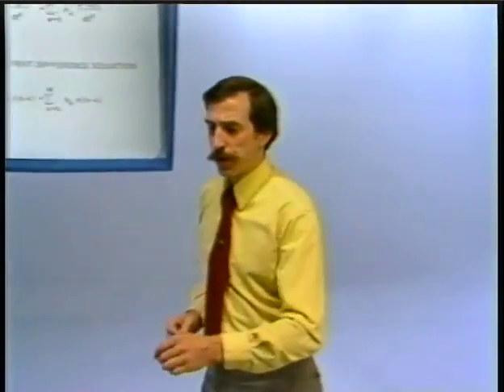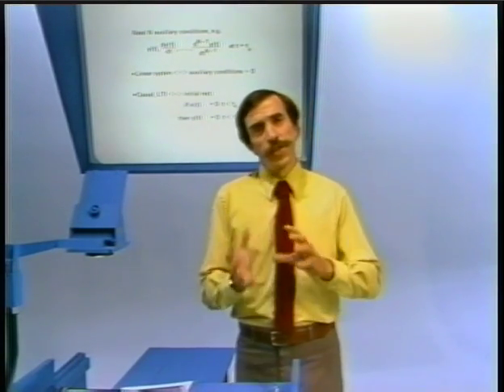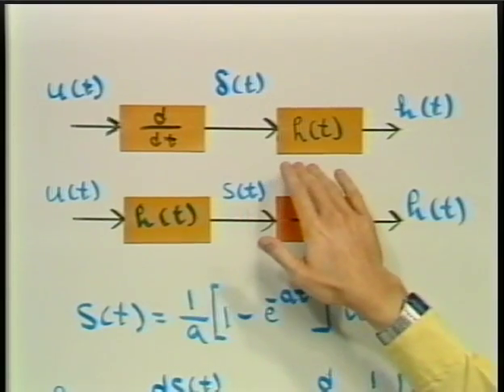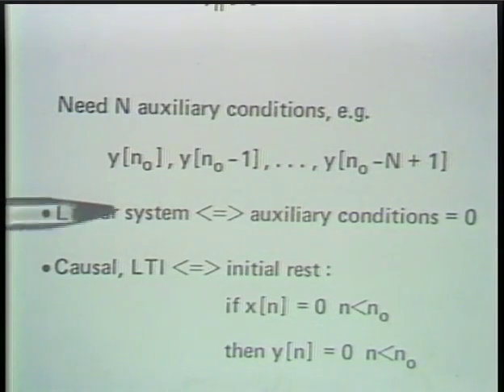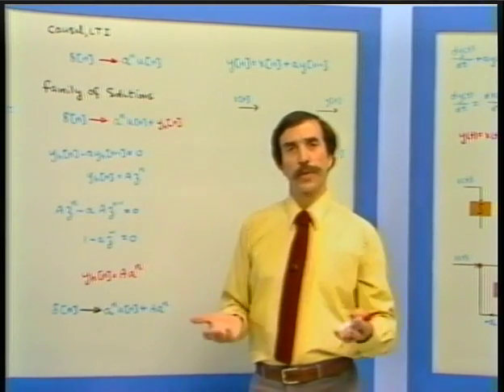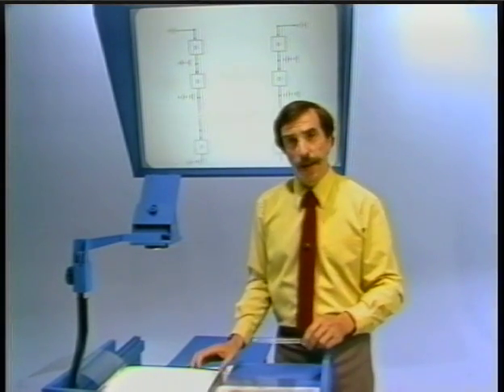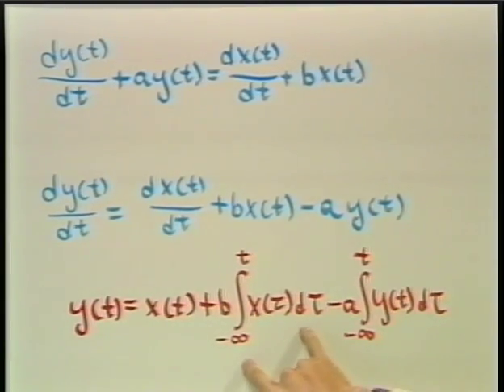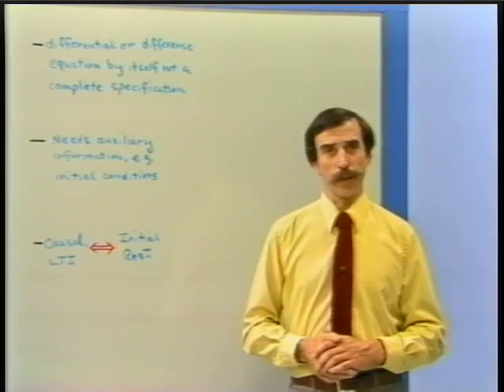Lecture 6, Systems Represented by Differential Equations | MIT RES.6.007 Signals and Systems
Lecture 6, Systems Represented by Differential Equations